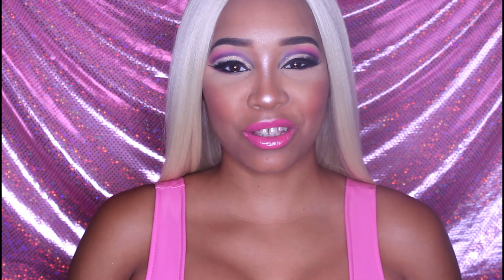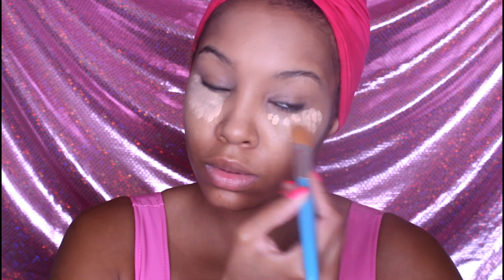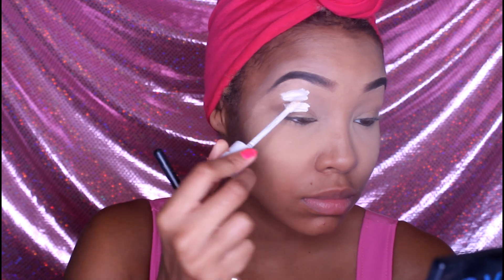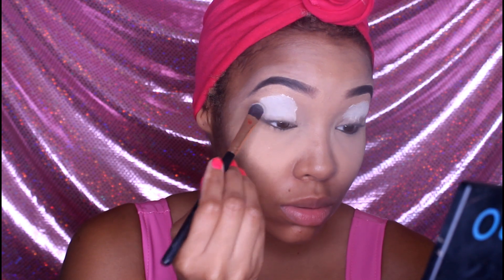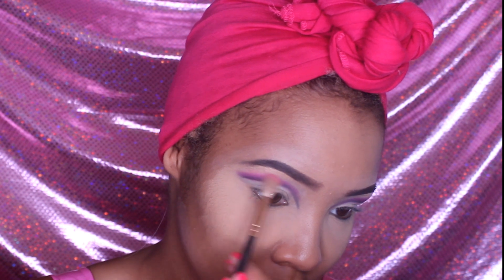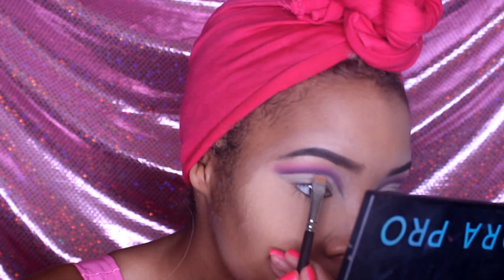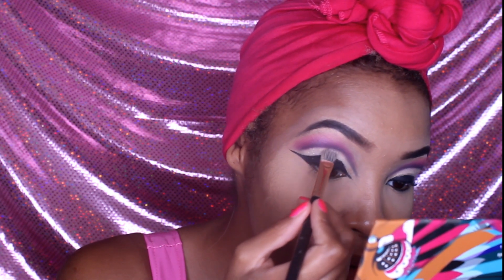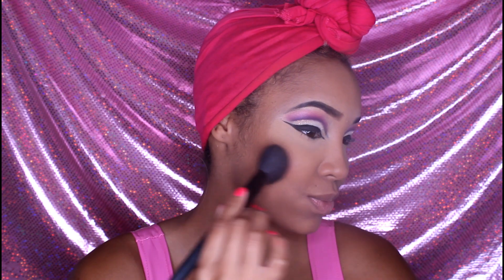BARBIE Inspired MAKEUP TUTORIAL!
In this video you will learn my barbie inspired look! This barbie look has a twist to it! YOU CAN ACTUALLY WEAR IT OUT!